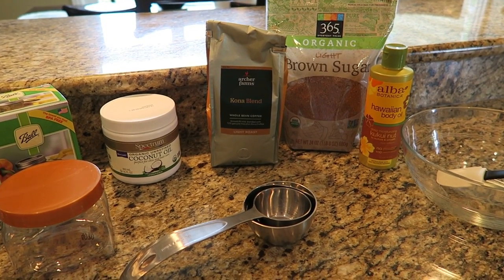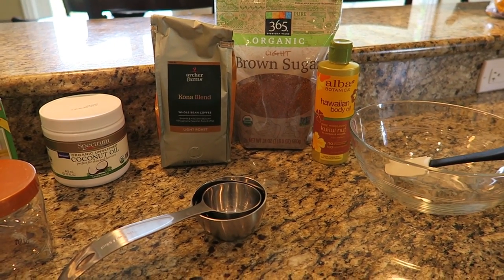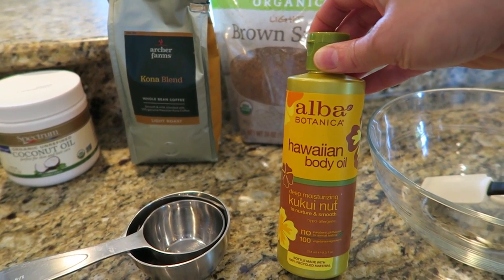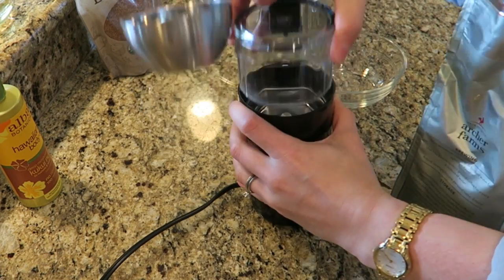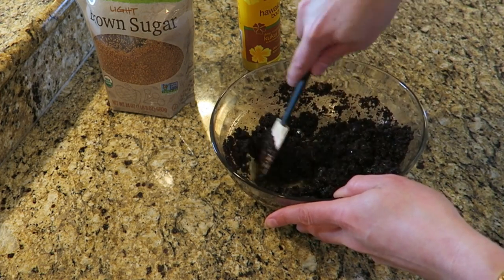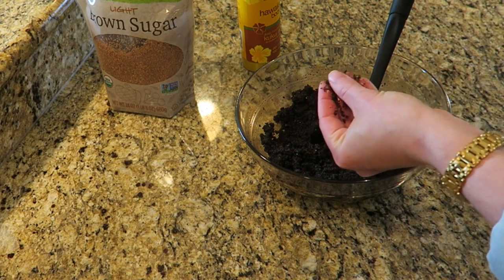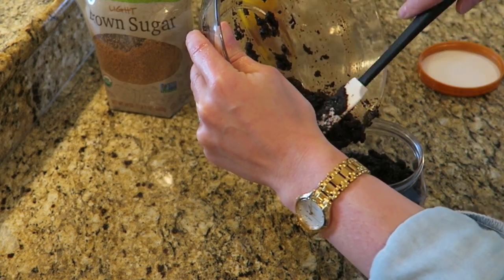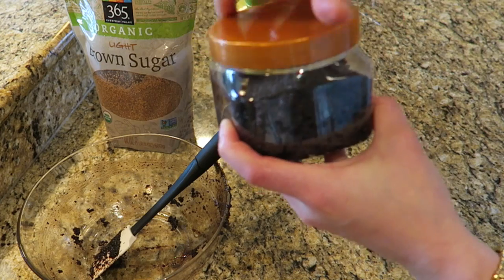Pinspired | DIY Coffee Scrub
I’m back with another Pinspired video where I attempt to recreate something I’ve spotted on Pinterest.  This time, I’m giving DIY Coffee Scrubs a whirl.

In an effort to maintain a positive environment, comments are moderated before approved.  While constructive criticism and suggestions are welcome, negative comments with no purpose other than to spread malice will not be approved.